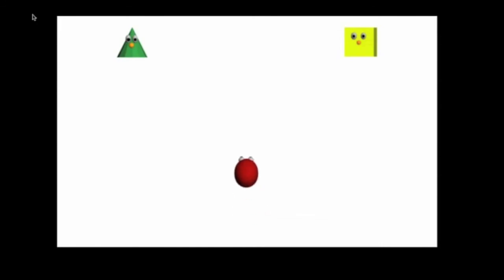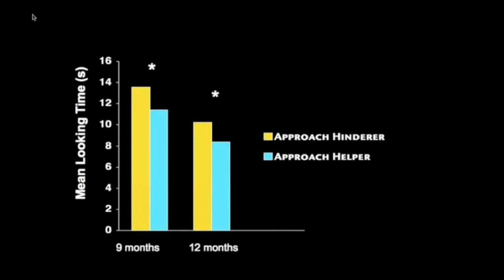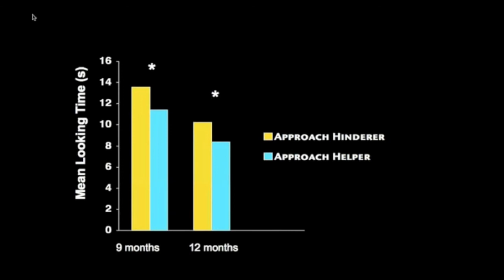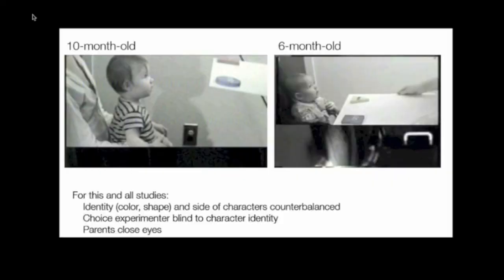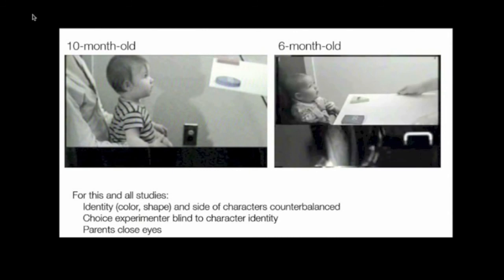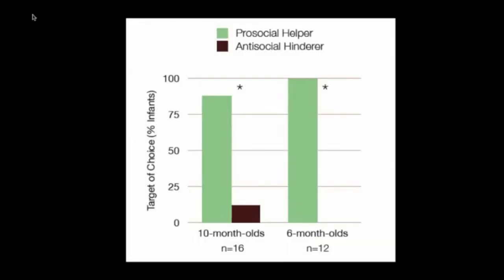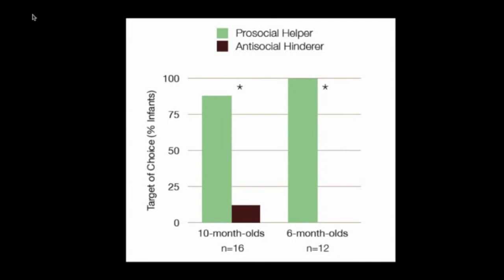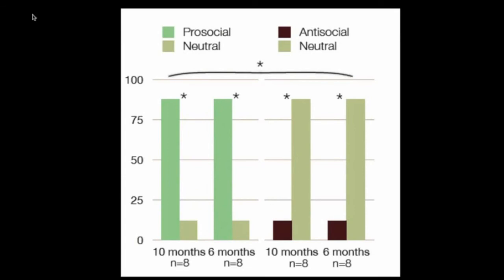Human Nature - Babies and Prosociality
Are babies 'blank slates' or do they come pre-equipped with certain tendencies and predispositions? Here is a mind-blowing study carried out by Professor Paul Bloom and his colleagues. In the first phase, babies watch three geometrical shapes interacting on a screen (crucially -- they have faces!)  The little sphere has difficulty going up a slope. In one scenario along comes the (good) square who helps her; in another, the (bad) triangle actually hinders her. Which of the two would you expect her to cosy up to later?
In the second phase, the babies are presented with the 'actors' they have seen in the form of toys -- along with some neutral ones. Which one will they choose to play with? The friendly, helpful ones like the square or the unfriendly hinderers like the triangle? (In actual fact the colours and shapes of the stars in this mini-drama kept alternating so that they would not have an impact on the findings).
Reading is one thing, but seeing is believing, so -- just watch this short clip! Amazingly, it turns out that babies have very clear ideas about what is 'right' and what is 'wrong' and which of the two they prefer. I'll give my conclusion in the words of J. Haidt: "Nature provides a first draft... which experience then revises' - 'Built-in' does not mean unmalleable; it means 'organised in advance of experience' [Haidt, J. "The Righteous Mind" -- p. 130]